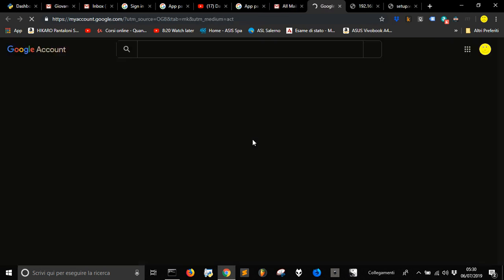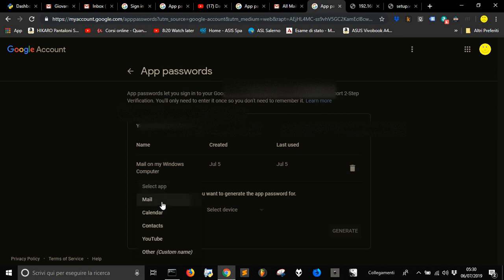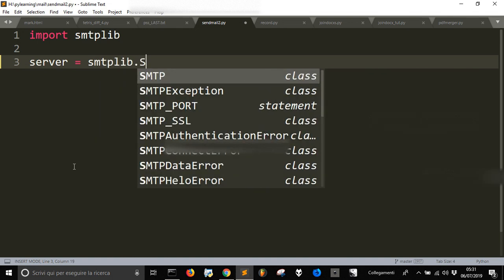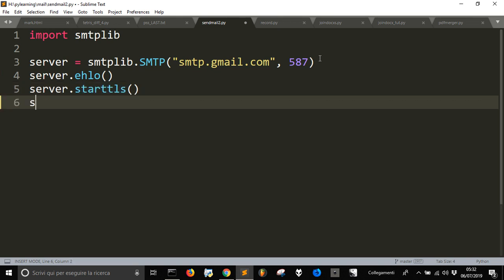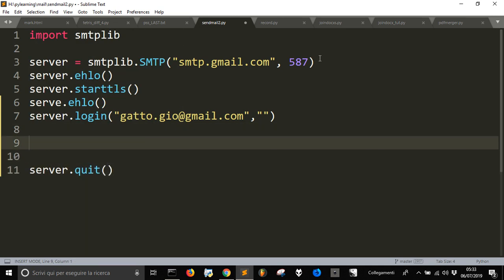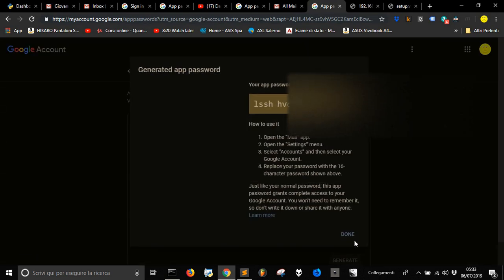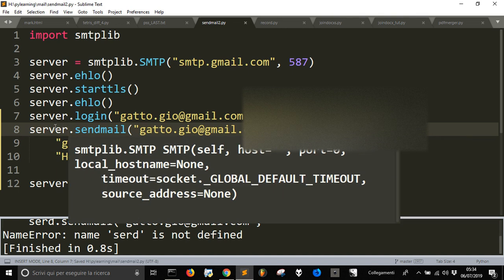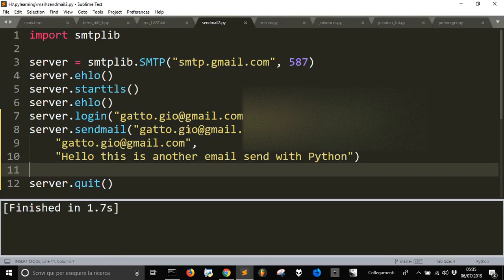Python to send an email with gmail